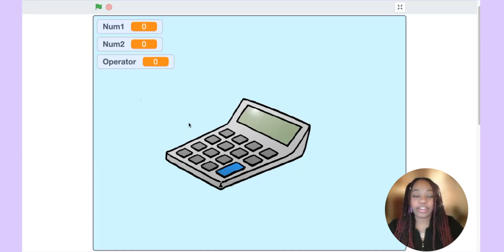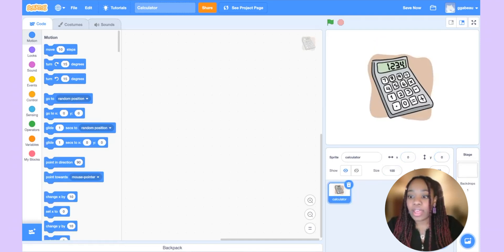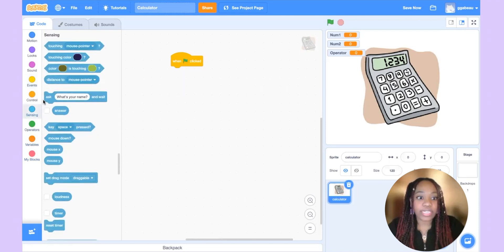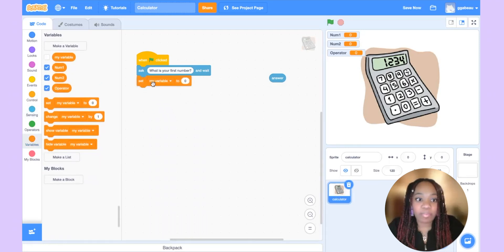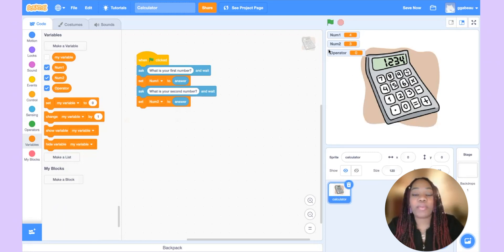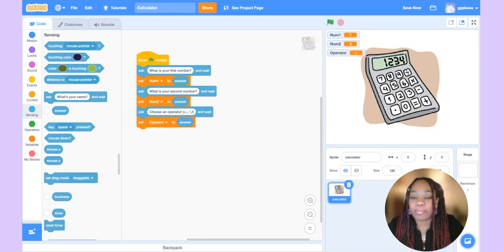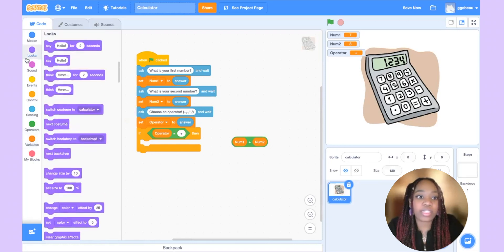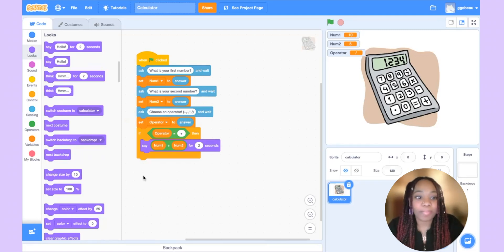How To Build a Calculator with Scratch